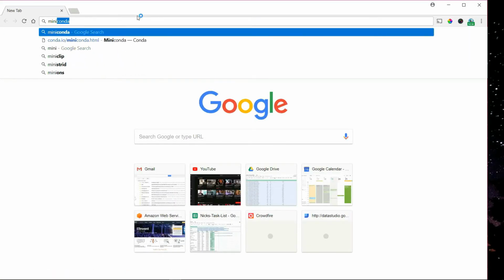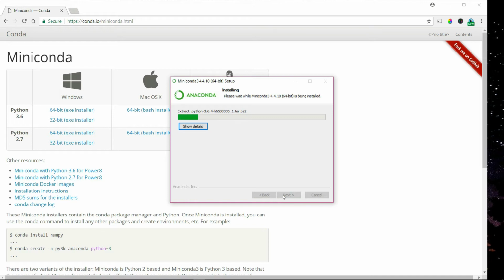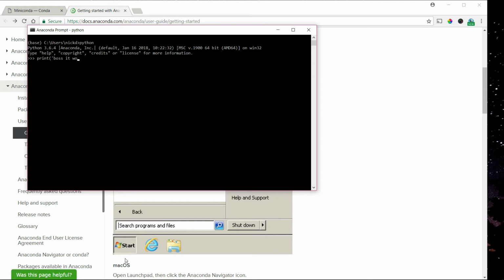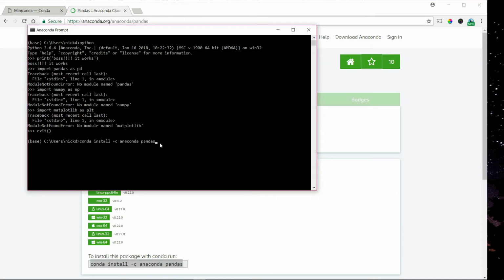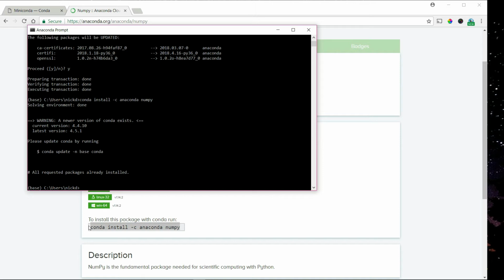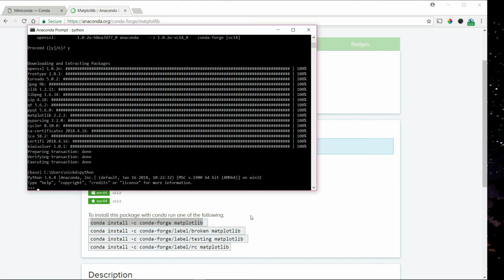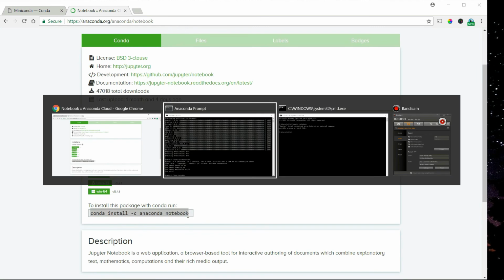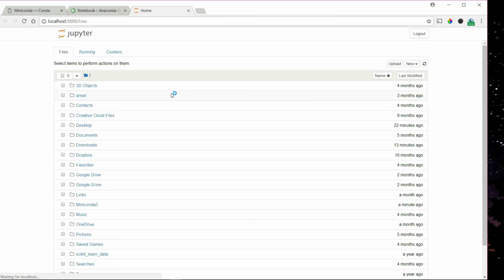Installing Python On Windows in 8 mins | Learn Python For Marketing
This is a quick tutorial for those using Windows that want to install Python. We'll be installing using Anaconda (a package management system) . You need to do this if you are going to follow the Intro Python For Marketing Course.